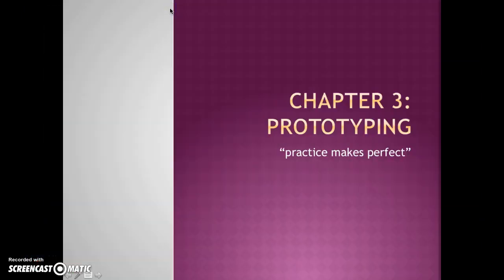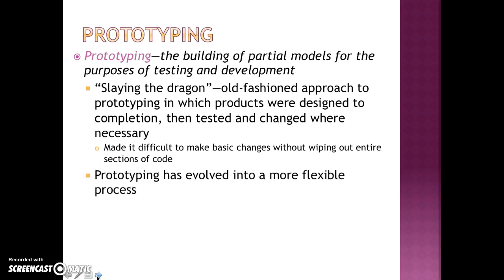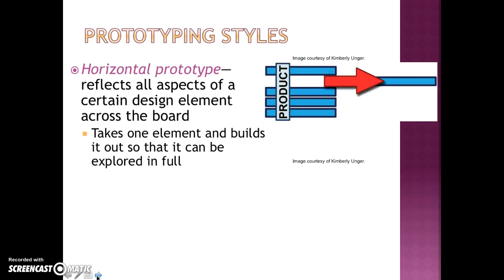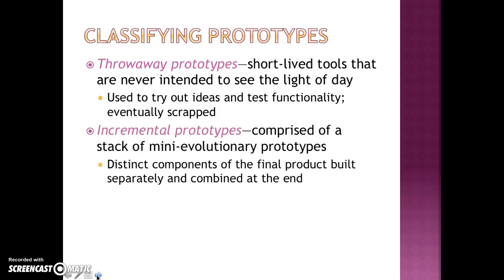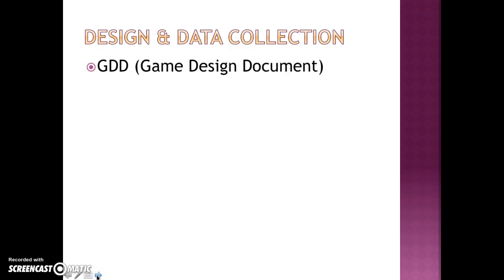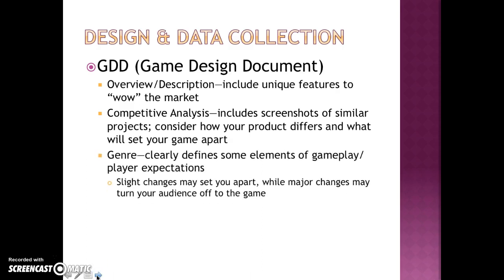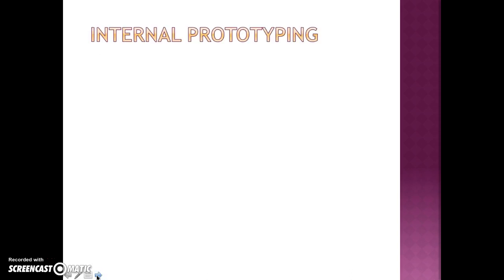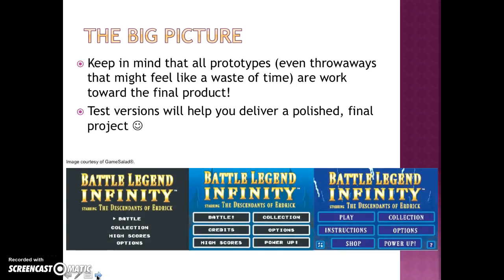GameSalad - Chapter 3: Prototyping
Chapter on prototyping.